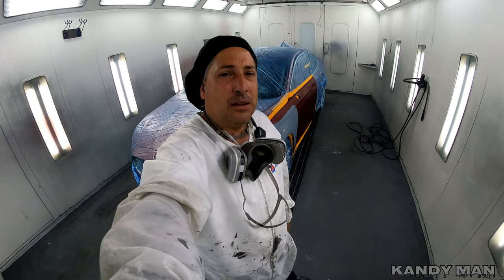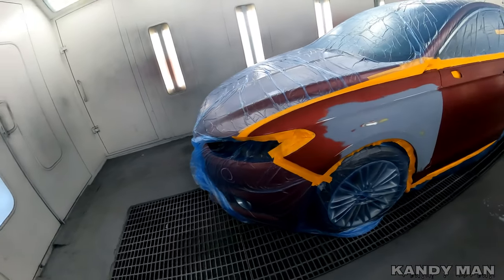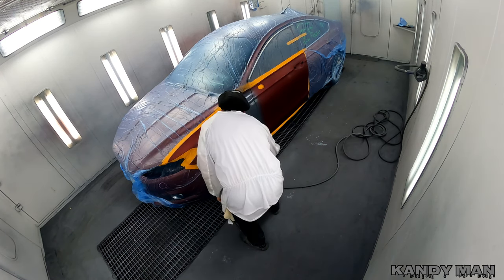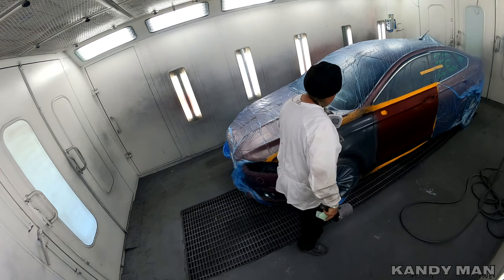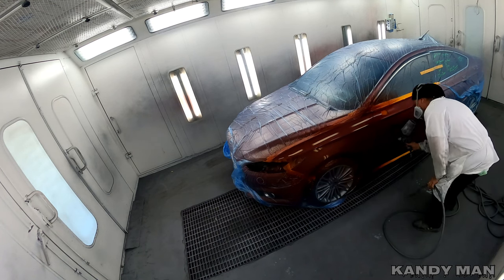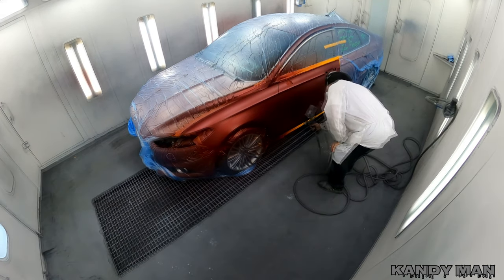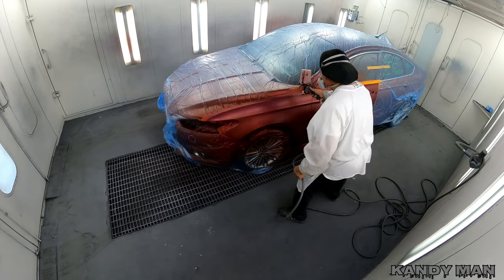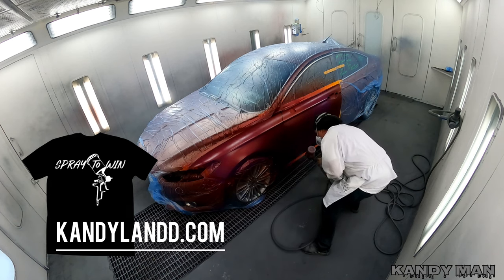NEW GUN RELEASE - IWATA WS 400 SERIES 2